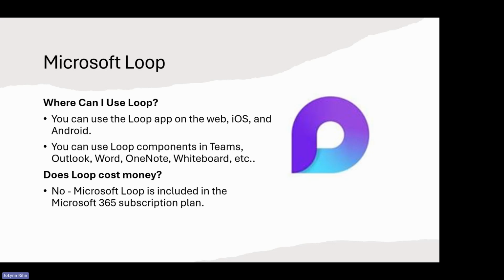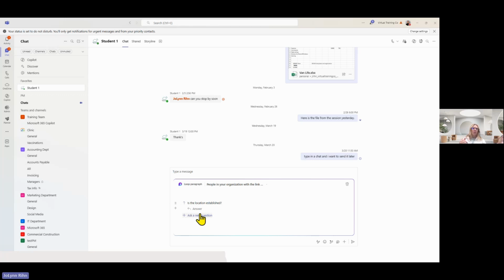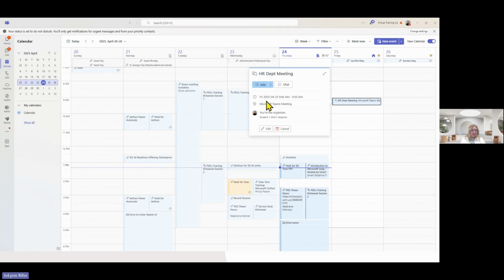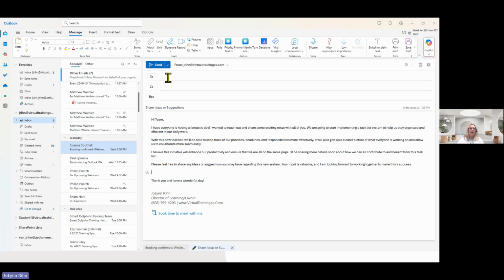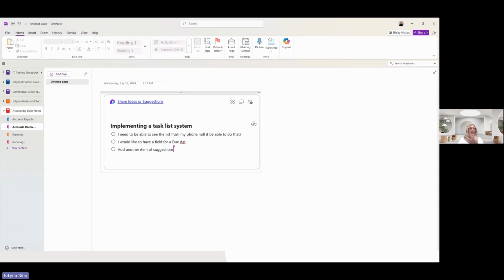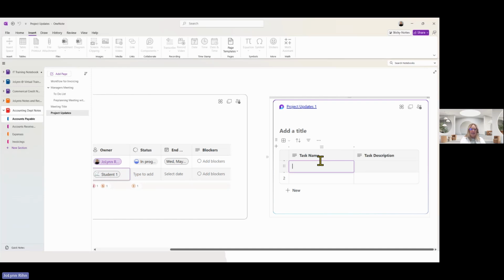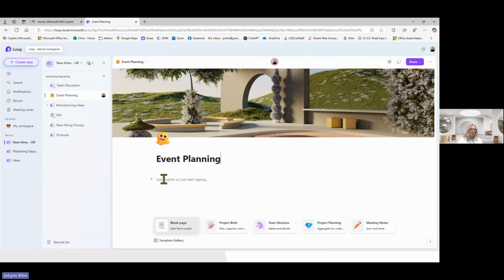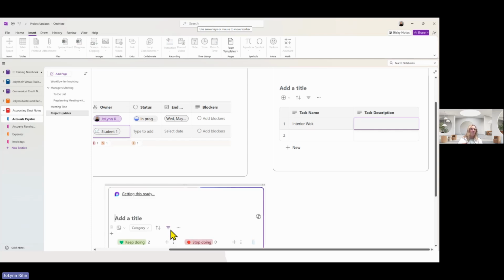Introduction to Microsoft Loop - Hosted by Smart Dolphins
Microsoft Loop brings a flexible, real-time collaboration experience to the Microsoft 365 ecosystem. In this introductory webinar, you'll learn how Loop enables teams to co-create content across apps, stay in sync, and reduce duplication of effort. Designed
 for professionals looking to improve cross-functional collaboration, Loop offers a modern workspace where components, pages, and workspaces come together to support dynamic teamwork.